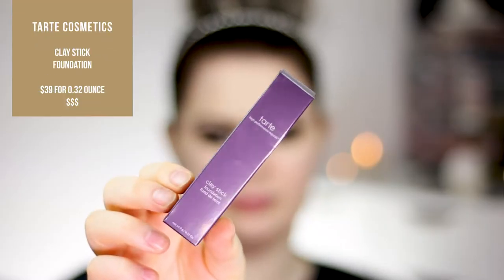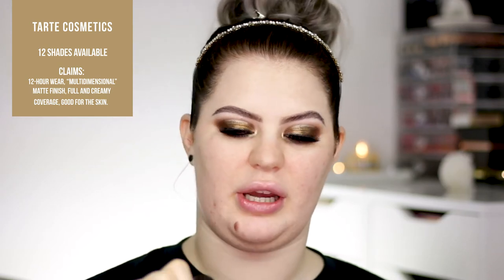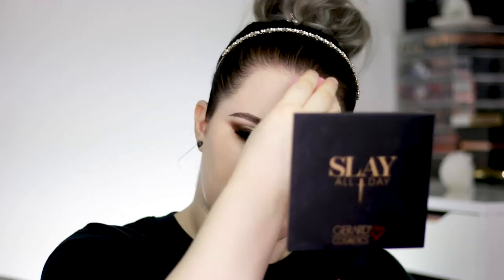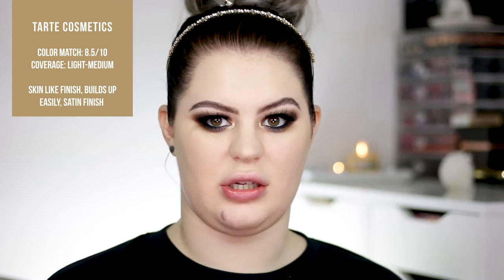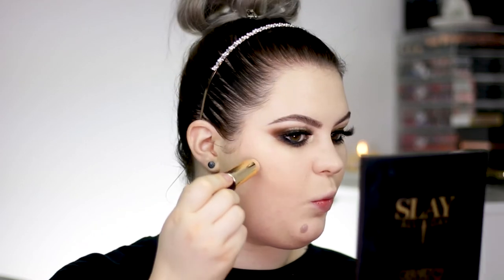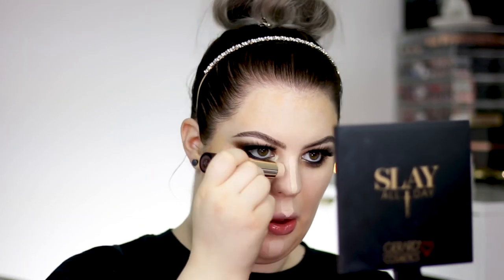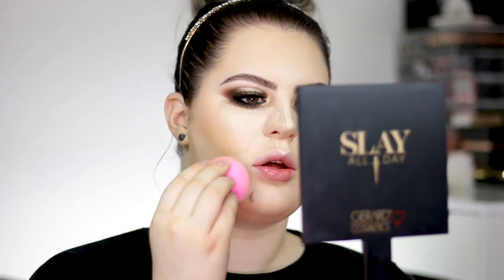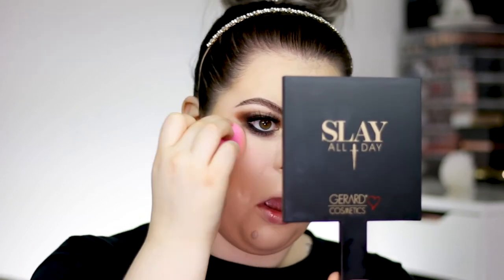Tarte Clay Stick Foundation ⋆ Foundation Fridays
ITTTTSSSS FRIDAYS AGAIN! Today I'm reviewing the Tarte Clay Stick Foundation!

▷ PRODUCTS USED

BASE ⋆
Tarte Clay Stick Foundation

PRIMERS⋆
Benefit Cosmetics POREfessional

Benefit Cosmetics POREfessional Matte Rescue

🎥 TECH INFO 💻
Camera: Canon 70D
Lens: Canon EF 60mm f/2.8 macro or Canon EF 50mm f/1.8 II
Light: Falcon Eyes DVR-300DVC LED Ringlight
Editing: Adobe Premiere Pro CC 2017